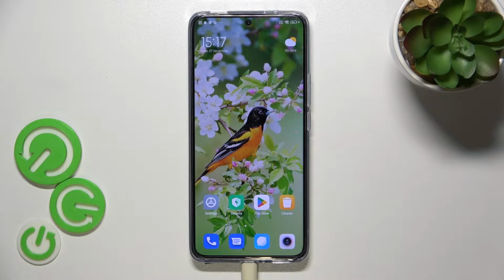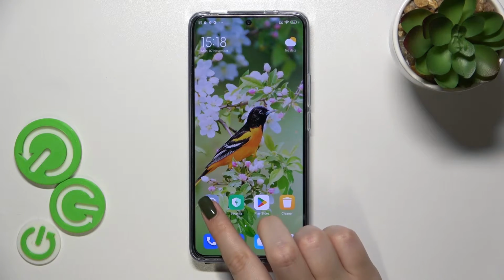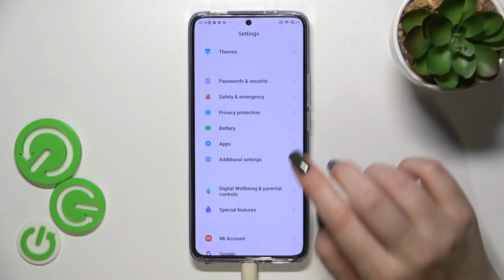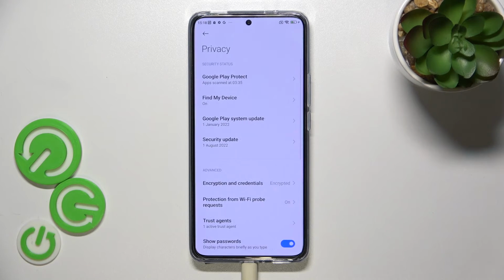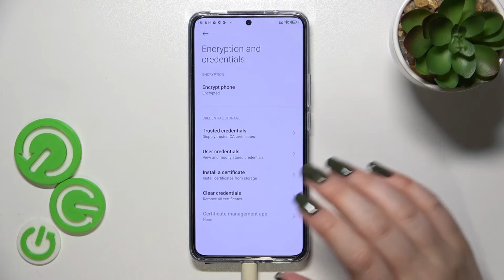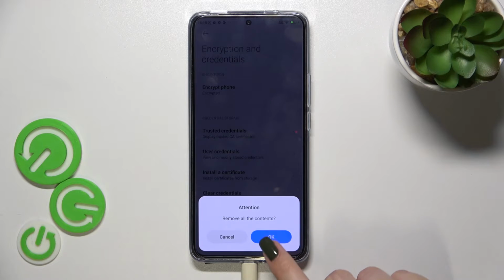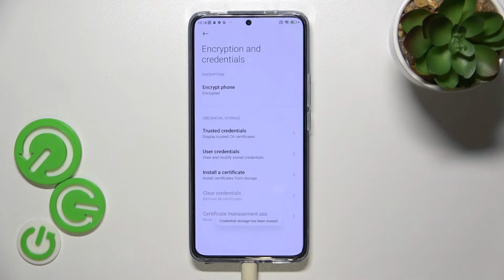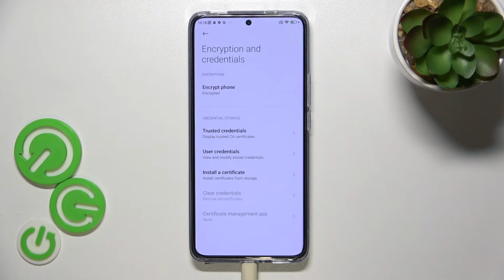How to Clear Credentials on XIAOMI 12T Pro - Remove Security Data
If you would like to fully remove all credentials from your XIAOMI 12T Pro? No problem! Simply follow the steps presented in this tutorial and you will be able to enter the security settings in XIAOMI effortlessly. Make sure that you are able to remove all licenses and certificates from XIAOMI!

How to Clear Credentials on XIAOMI 12T Pro?
How to Remove Credentials on XIAOMI 12T Pro?
How to Delete Credentials on XIAOMI 12T Pro?
How to Clear Licences on XIAOMI 12T Pro?